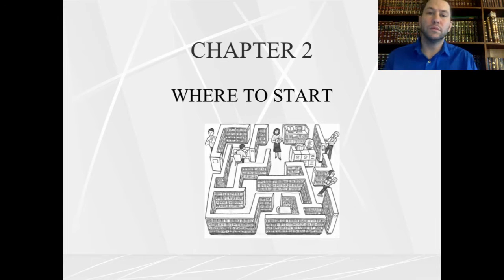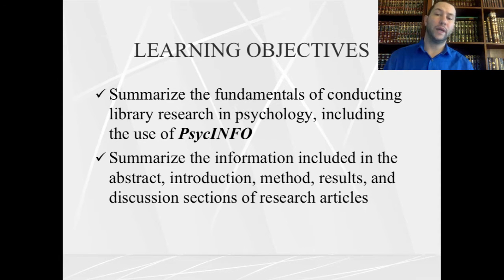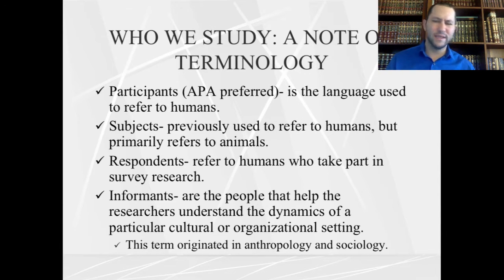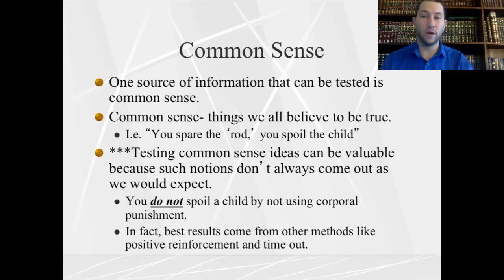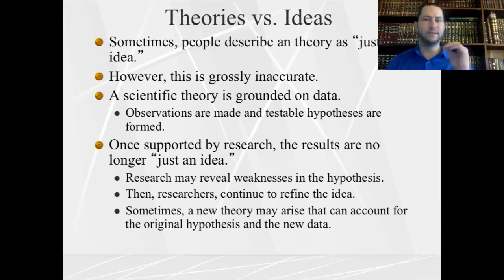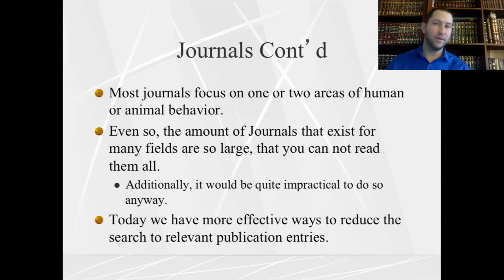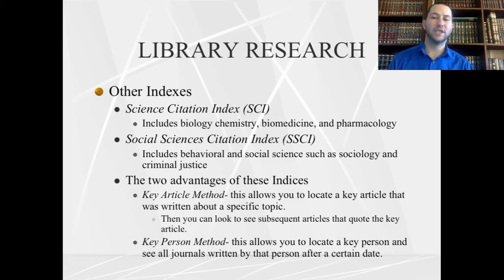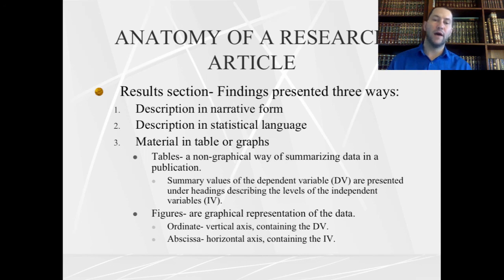Research Methods: Theories, Hypotheses, Boolean Operators, and the Anatomy of a Research Article